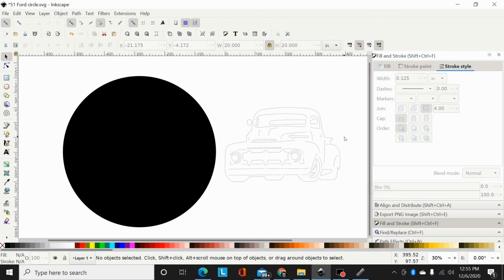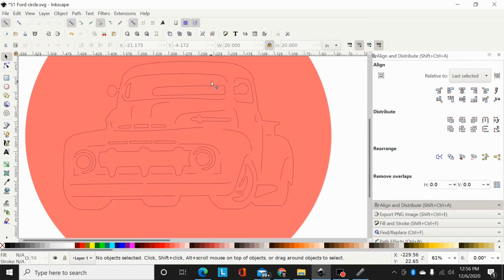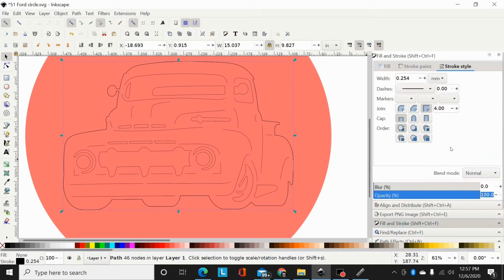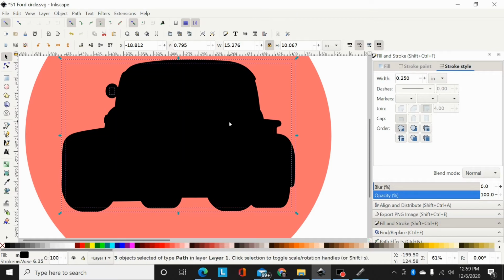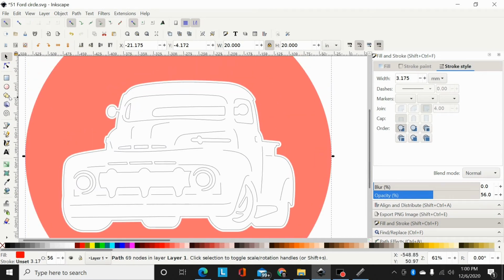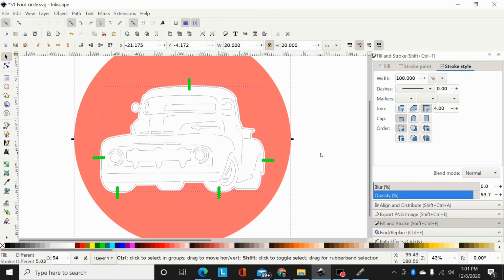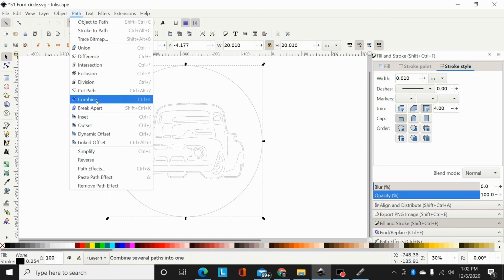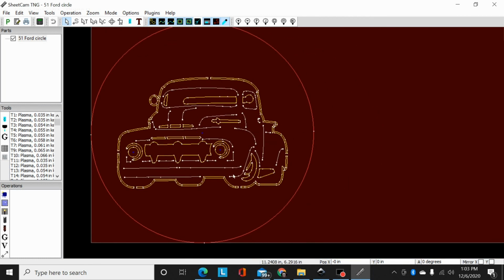Inkscape Tutorial: Adding an Open Path Design to a Panel with Bridged Outline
This is a tutorial on how to add an open path design to a panel with bridged outline in Inkscape.

(You can buy the 1951 Ford truck dxf and svg files from this video

👉 Bad Dog Metalworks | eBay